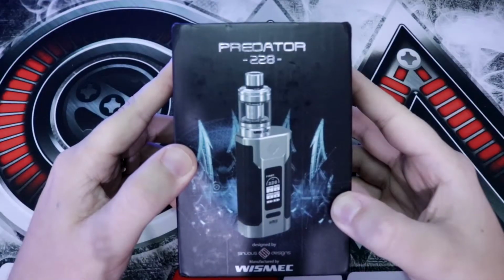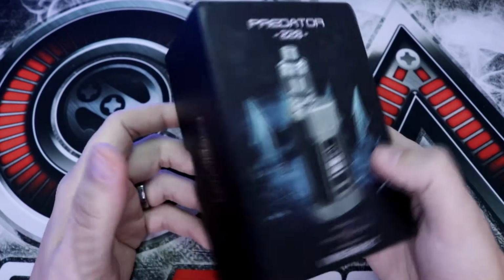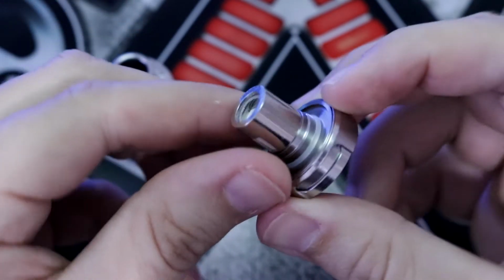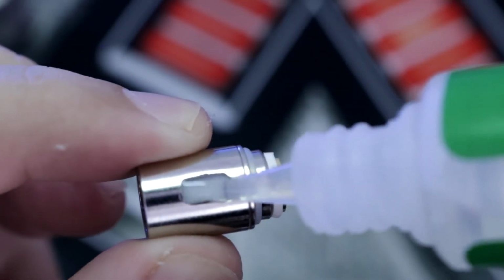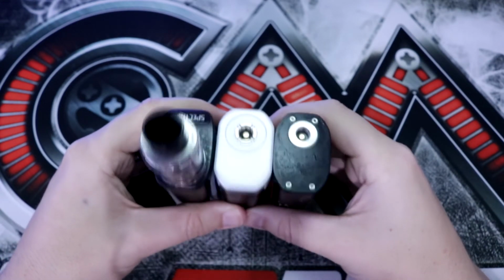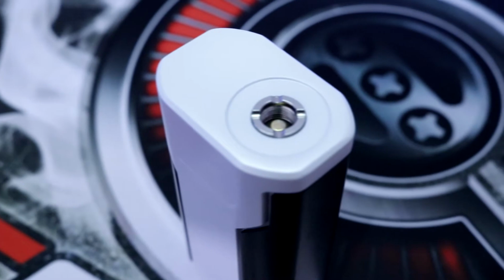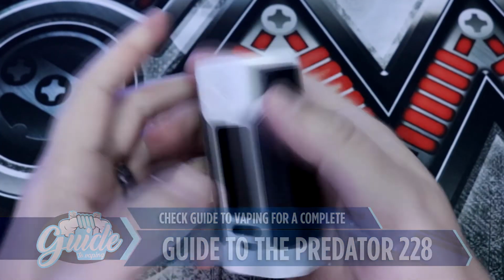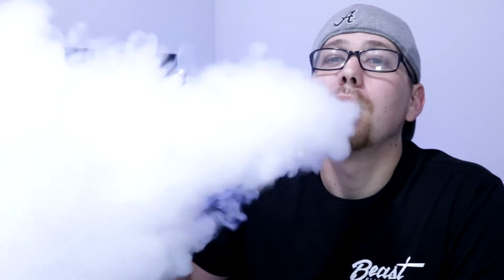Wismec Predator 228 Starter Kit Review | Coil Head Priming Tutorial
Super awesome setup by Wismec! The Predator and Elabo Tank perform exceptionally well, they booth look great, and very easy to use. Huge thumbs up for this kit!